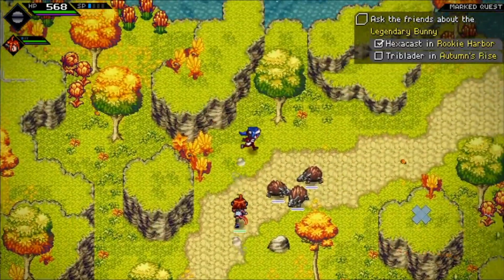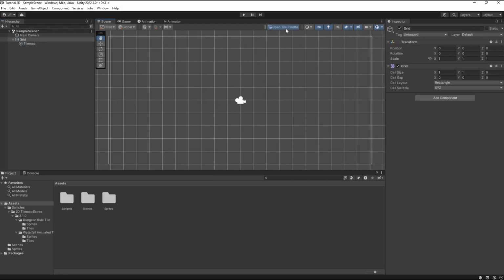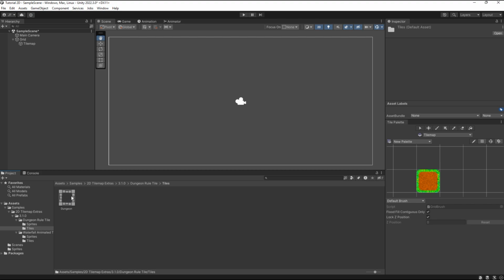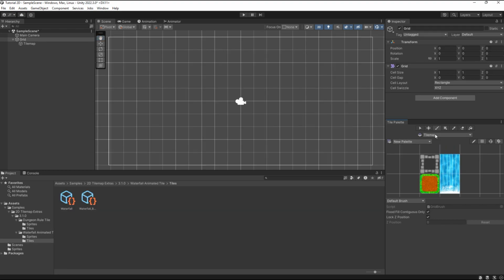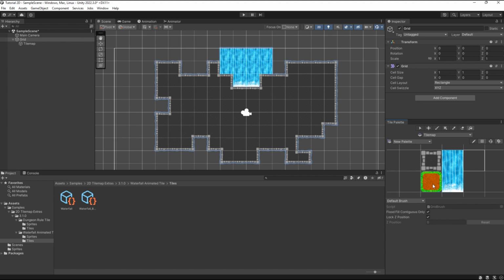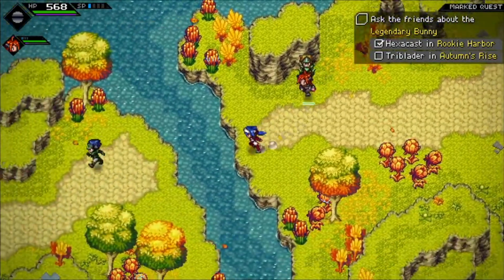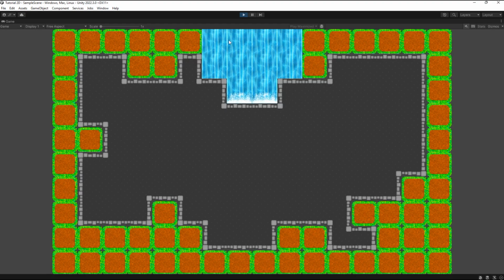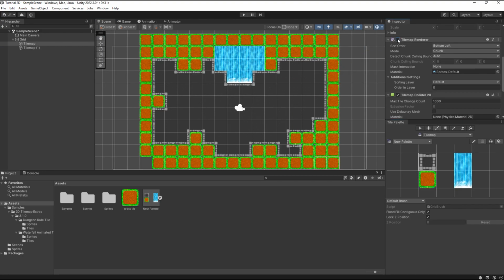Everything You Need to Know About Unity's Tilemaps and Animated Tiles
How to develop a game with Unity in 2023? In this video, you'll find out how to set up and use every single tilemap tool in Unity and how to create tilemaps in general, including animated tiles and auto tiles!

Chapters:
0:00 Intro
0:24 Creating a Tilemap
1:08 Tools
2:09 Animated Tiles
2:30 Auto Tiles